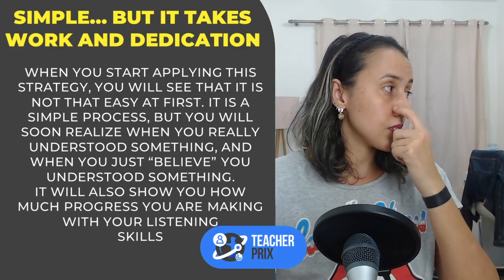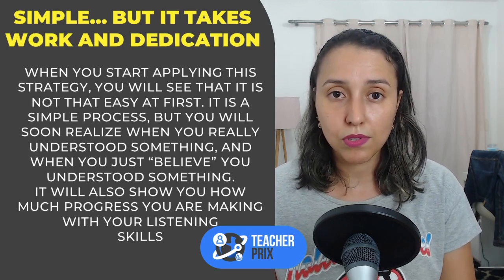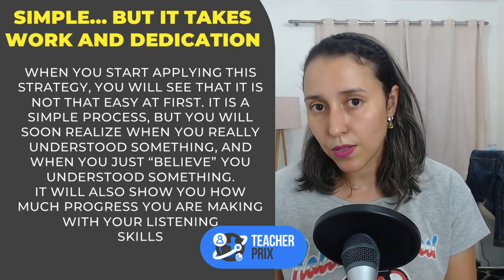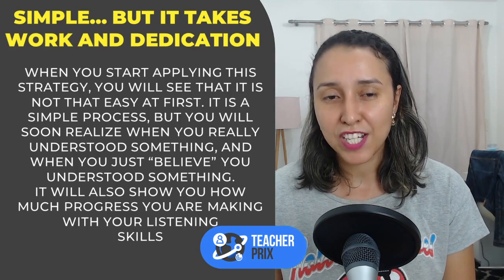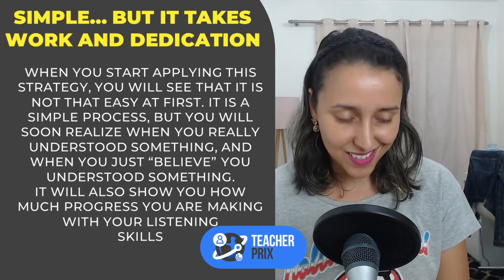How to Test Your listening With Podcasts - Improve your Listening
How can you test your listening with Podcasts? That's what you are going to learn in this English video!
Learn how to use Podcasts efficiently to improve your listenings skills. Many English learners listen to several different podcasts but end up not improving their listening skills.

When we listen to a podcast in English with the goal of improving our listening skills, it is important to have the right strategies to really maximize our results.
If you are trying to improve your listening with podcasts, watch this lesson and take notes.
I will also share a personal experience I had with a podcast episode this morning and how I applied the 2-step process I am going to give you in this video.

3 podcast suggestions

IN THE DARK -  IT IS A CRIME STORY PODCAST. ABOUT 30 MINUTES
ADULTING – A PODCAST SHOW WHERE MICHELLE AND JORDAN TALK ABOUT THE CHALLENGES OF BEING AN ADULT. FROM 3 TO 10 MINUTES.

BAIXE MEU E-BOOK GRATUITO
Quer fazer parte de uma lista VIP? Onde você receberá dicas práticas e lições em inglês ALÉM de receber o MEU manual do inglês real, aquele inglês que as pessoas falam de verdade para conquistar seu mundo? Para fazer parte da lista vip, é só se registrar gratuitamente no link abaixo. Além do meu manual do inglês real, onde te mostro os 7 segredos para se tornar fluente em inglês, você receberá lições exclusivas que só compartilho com meus VIPS.